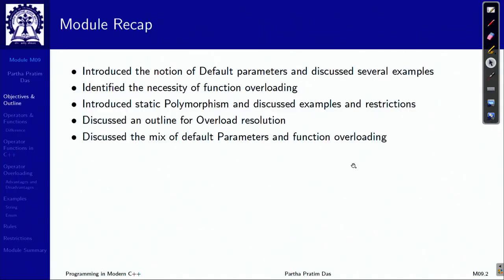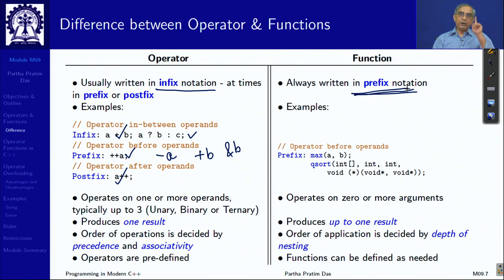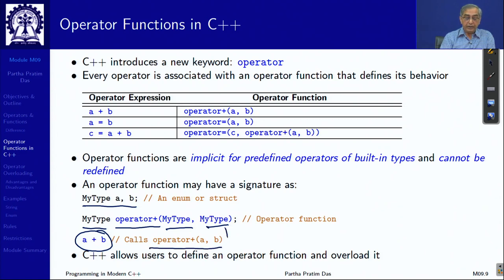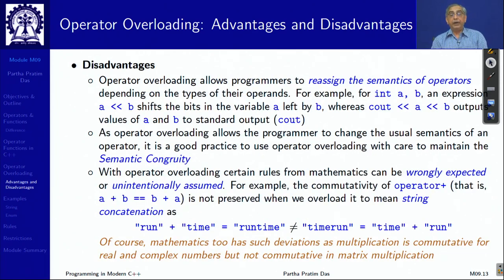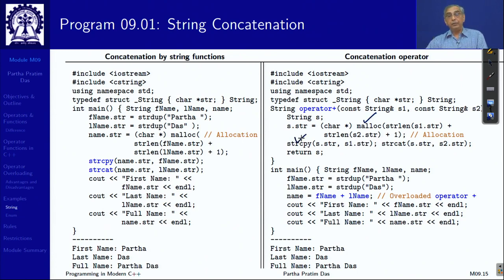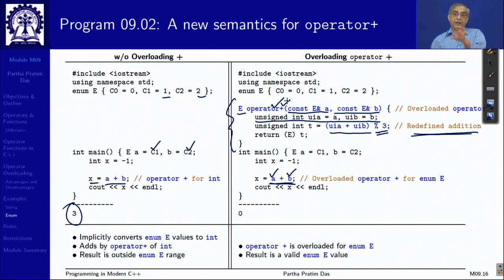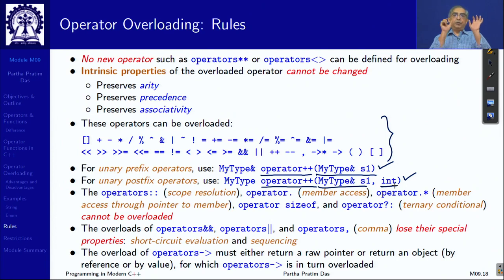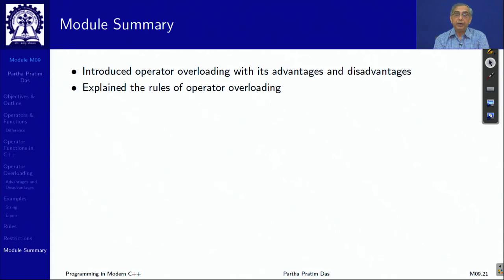Lecture 09 Operator Overloading